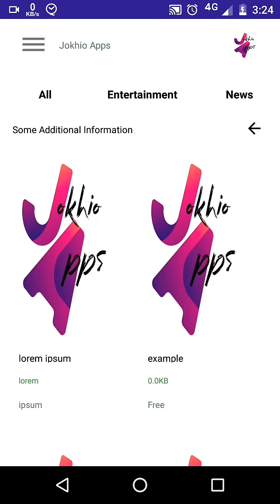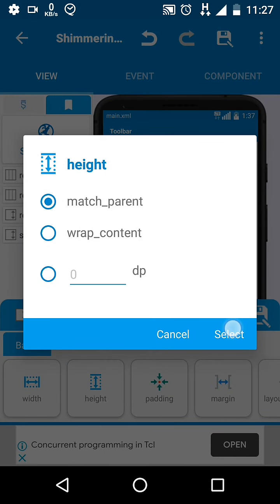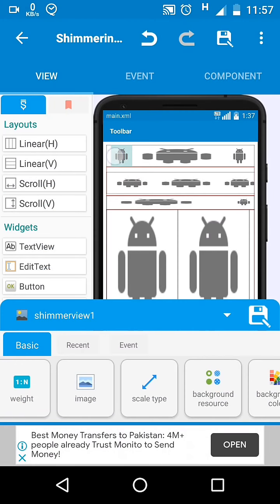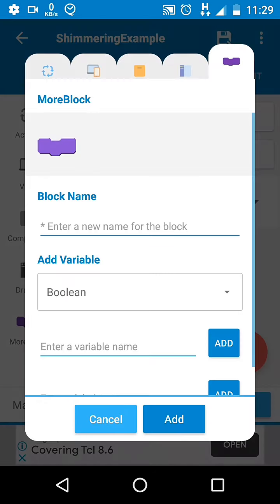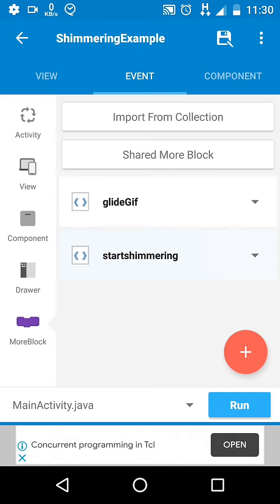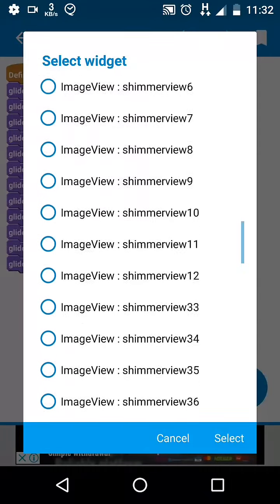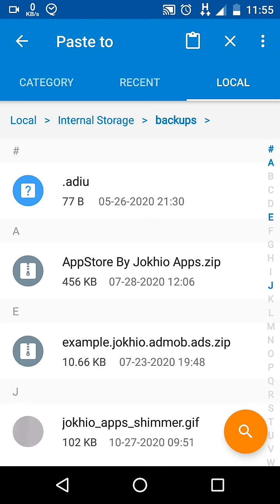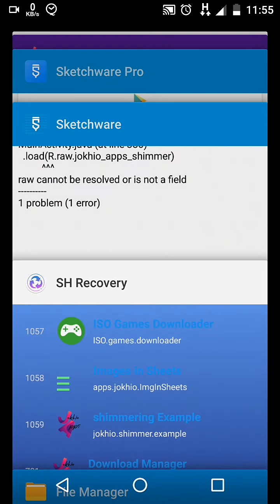Creating illusion of shimmer effect with a gif | how to show a gif in imageview | sketchware